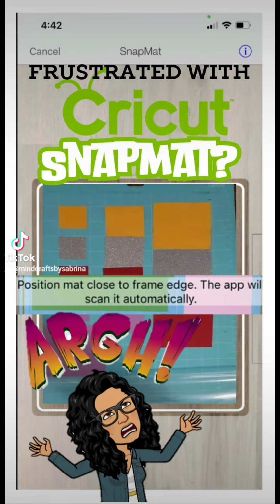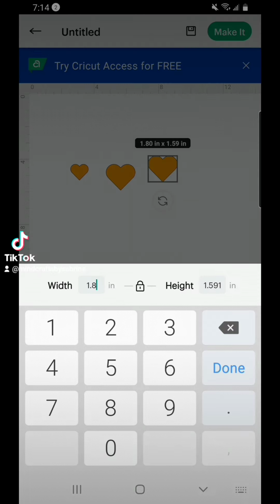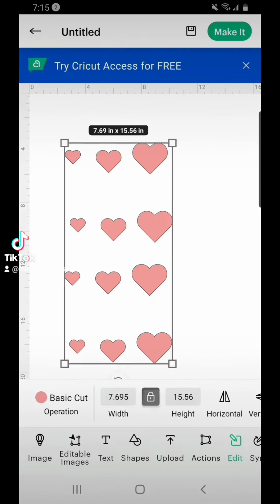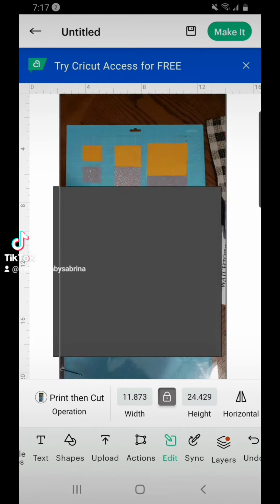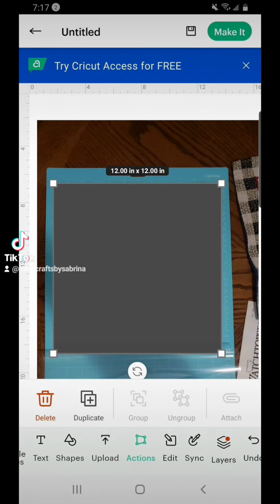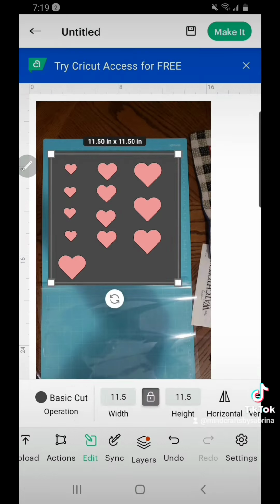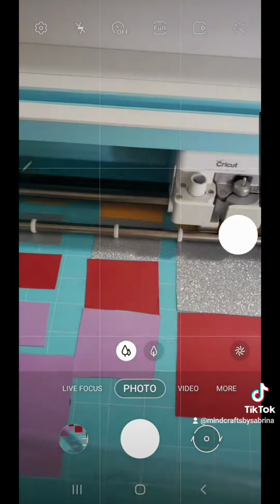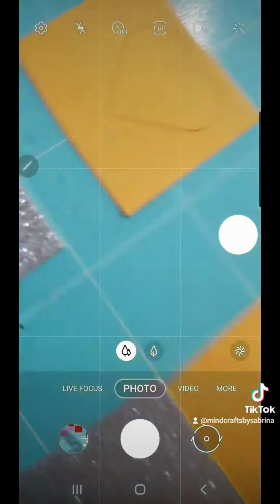Cricut SnapMat Help WORK AROUND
Are you tired of Cricut snapmat frustrations?
Or worse? Android or PC users have no access?
Give me 2 minutes to show you my work around.